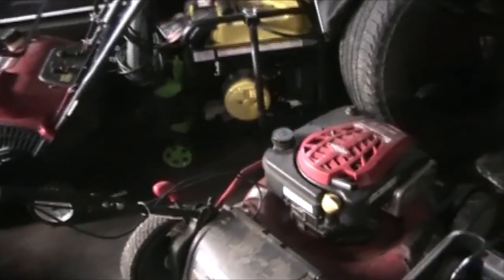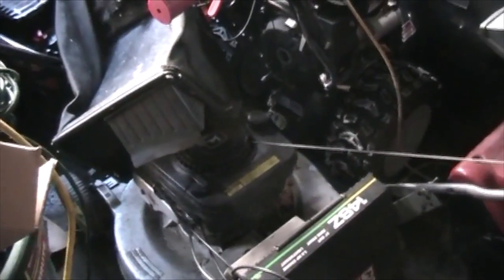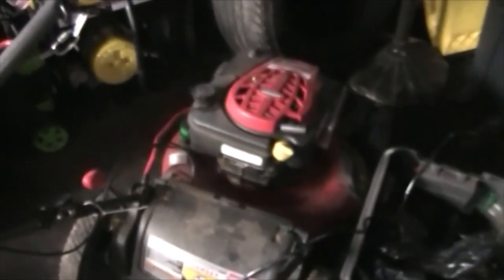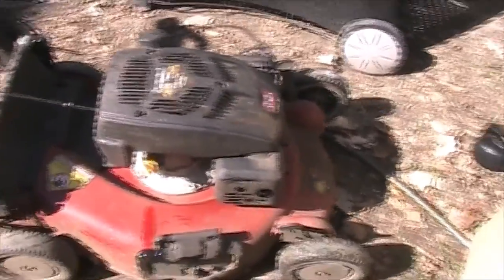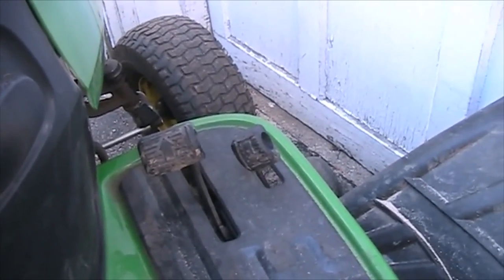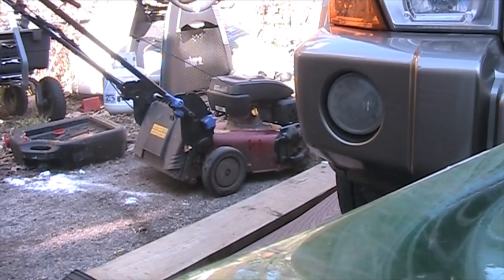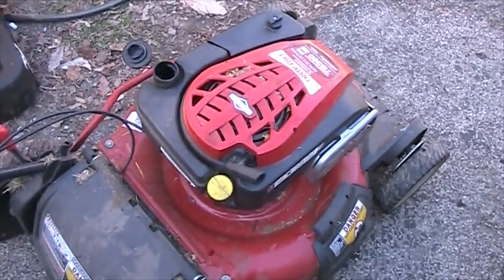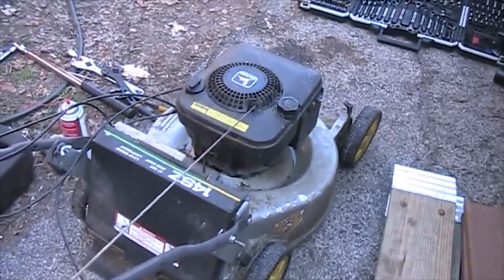Lawnmower Startups/Vlog Spring 2020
In this video I startup/show my mowers and clean out the carburetor on the John Deere 14SZ.  There is one mower I didn't show, and that is a Craftsman Eager 1 with a Tecumseh engine.  I'll have a lawn tractor cold start video up soon, featuring the E140 and a Toro Wheelhorse.